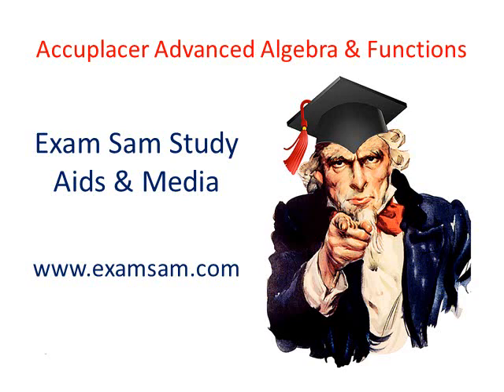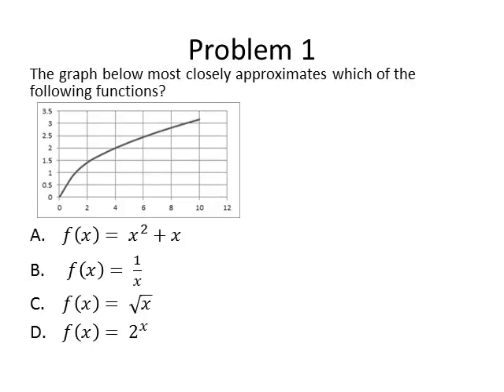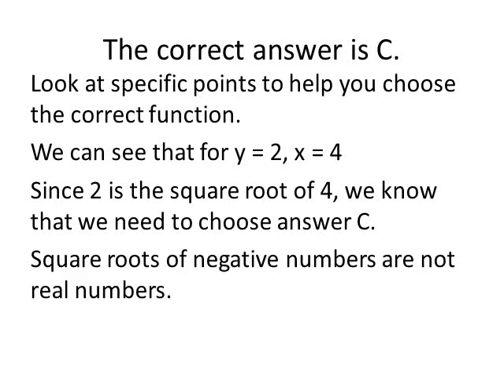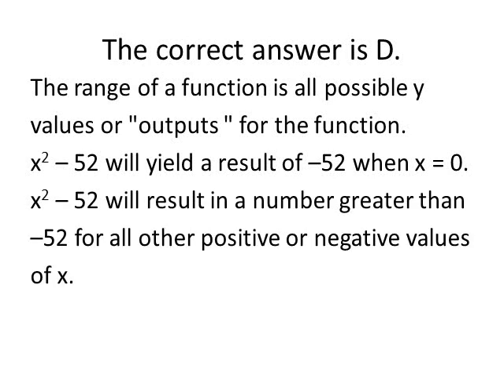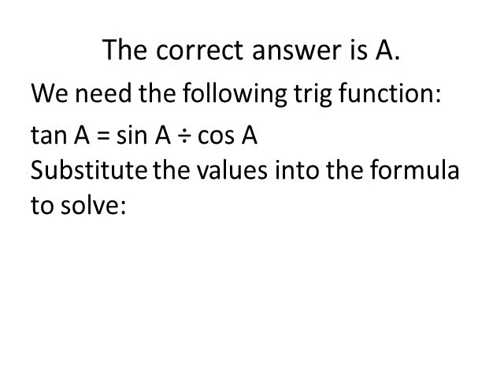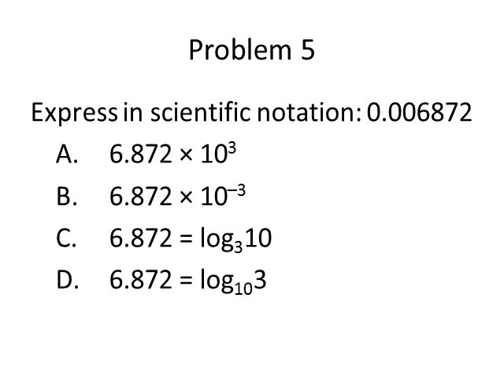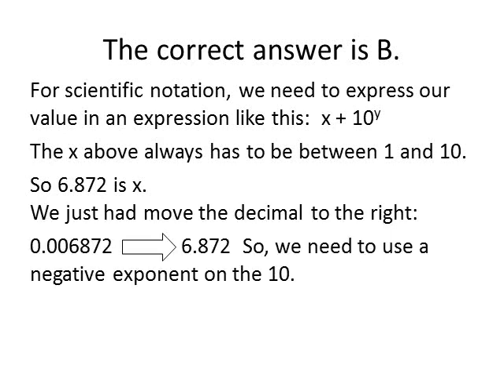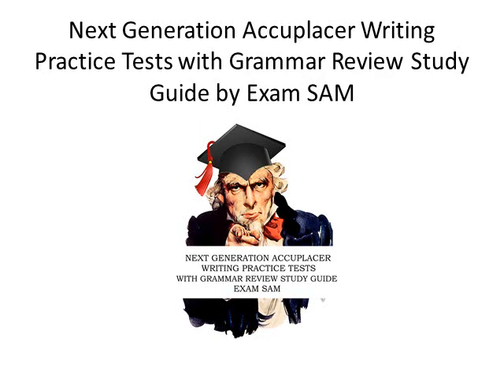Accuplacer Study Help for Advanced Algebra and Functions - Sample Questions and Answers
Accuplacer study help (sample questions and answers) for the Accuplacer Advanced Algebra and Functions Test. Get practice problems in the exact same format as the test

For more great exam practice, please see our Accuplacer Practice Tests Playlist